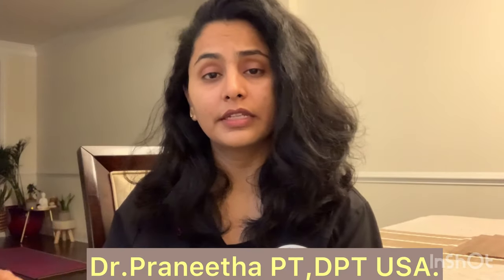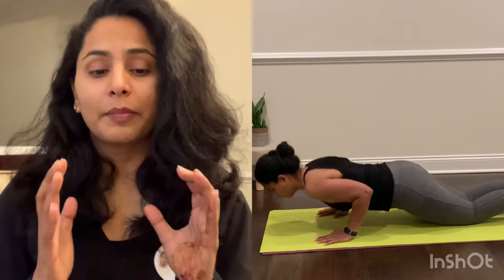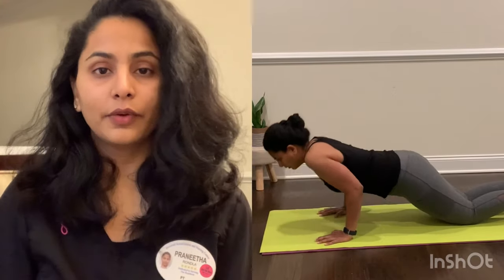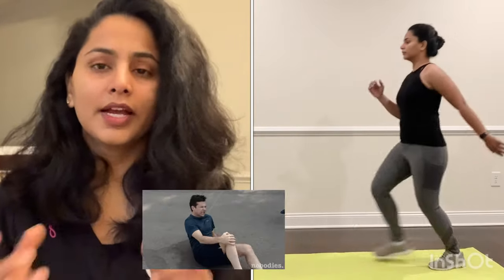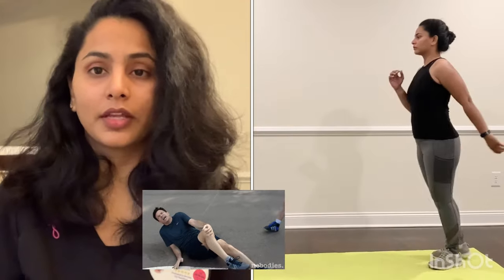5 Best exercise to tone your body/Do it in a right way. తెలుగు లో